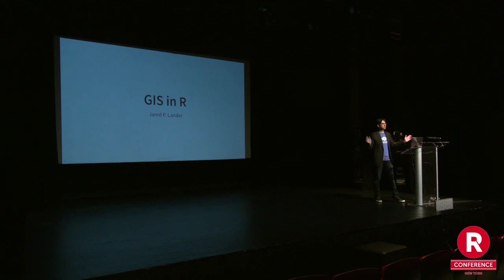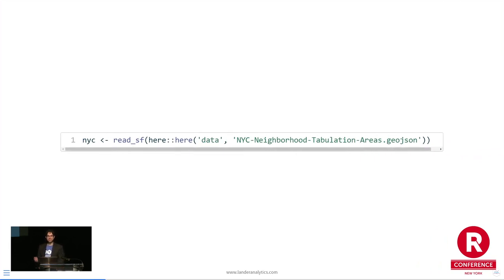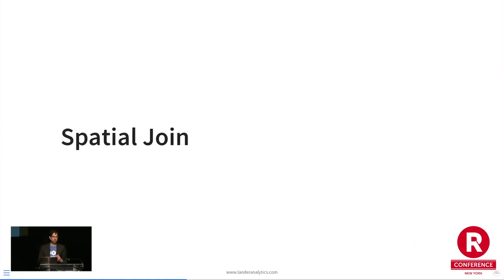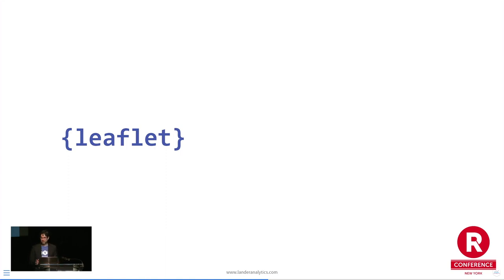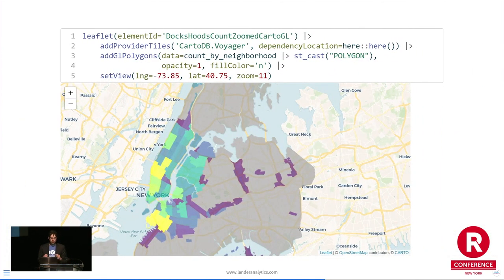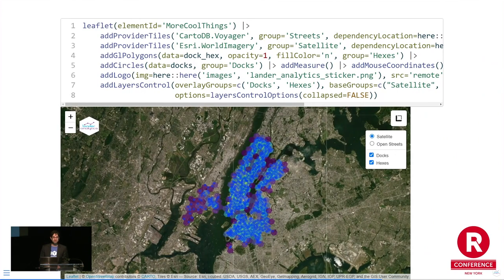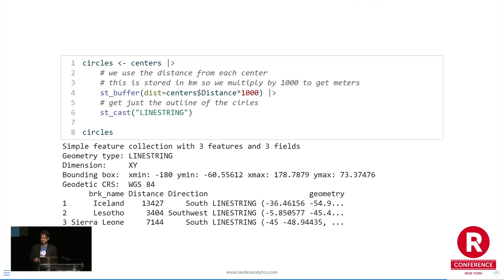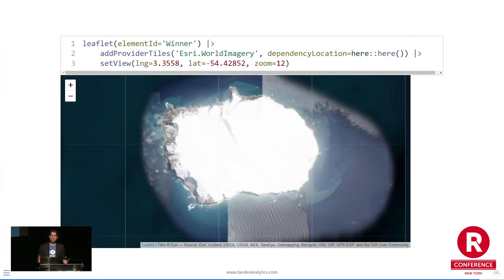Jared Lander - Using R for GIS and Mapping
Using R for GIS and Mapping by Jared Lander

Abstract: Drawing maps is one of the world's oldest forms of data visualization. While maps are straightforward to interpret, they can be harder to make. Yet it can all be done inside R, in many different ways. We will make maps using {ggplot2}, {tmap} and {leaflet}, including very large maps using WebGL. We will also see some GIS operations including including determining which points fall inside which polygons and how to triangulate a point on the Earth based on known distances to other areas.

Bio: Jared P. Lander is Chief Data Scientist of Lander Analytics, the Organizer of the New York Open Statistical Programming Meetup and the New York R Conference and an Adjunct Professor of Statistics at Columbia University. With a masters from Columbia University in statistics and a bachelors from Muhlenberg College in mathematics, he has experience in both academic research and industry. Jared oversees the long-term direction of the company and acts as Lead Data Scientist, researching the best strategy, models and algorithms for modern data needs. This is in addition to his client-facing consulting and training. He specializes in data management, multilevel models, machine learning, generalized linear models, data management, visualization and statistical computing. He is the author of R for Everyone, a book about R Programming geared toward Data Scientists and Non-Statisticians alike. The book is available from Amazon, Barnes & Noble and InformIT. The material is drawn from the classes he teaches at Columbia and is incorporated into his corporate training. Very active in the data community, Jared is a frequent speaker at conferences, universities and meetups around the world. He is a member of the Strata New York selection committee. His writings on statistics can be found at jaredlander.com.

Presented at the 2022 New York R Conference (June 9, 2022)